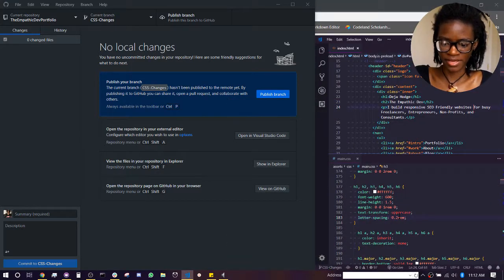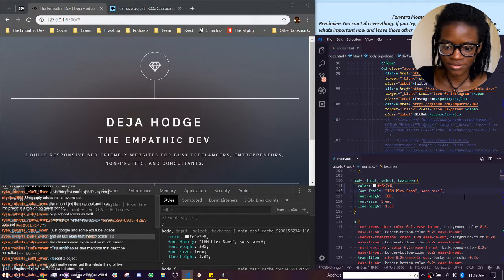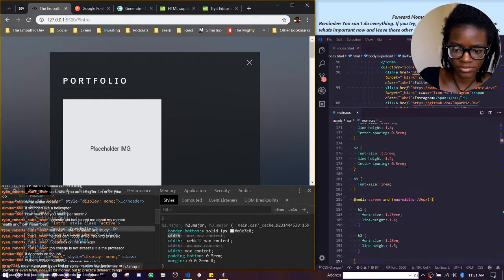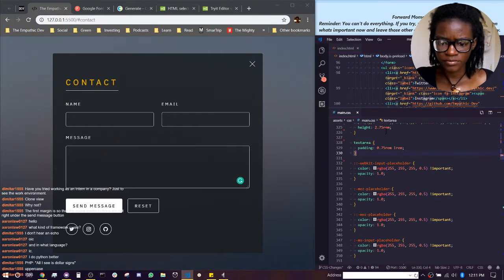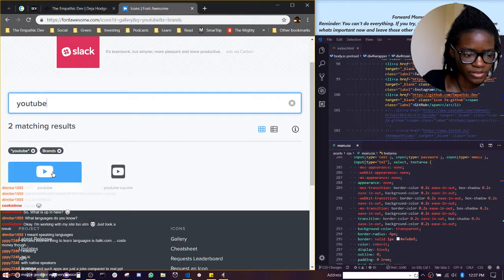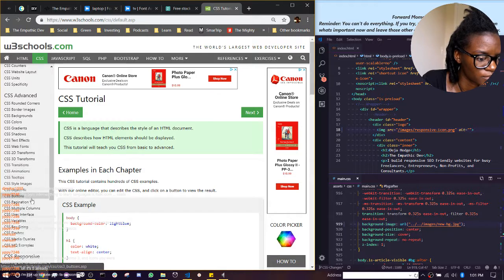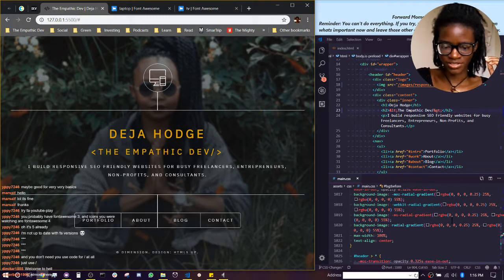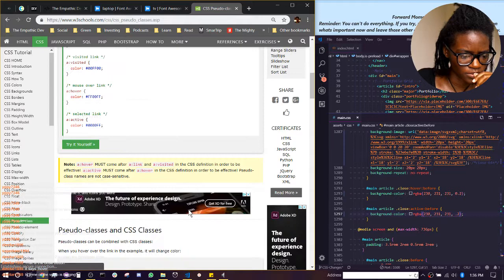Web Dev Portfolio Stream - Changing the CSS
I streamed this on Twitch Thursday, May 30th